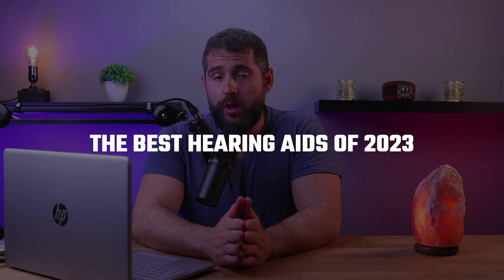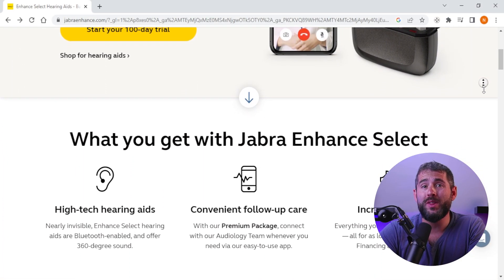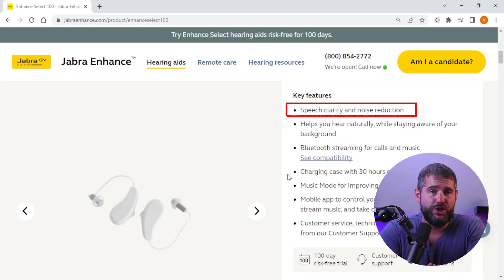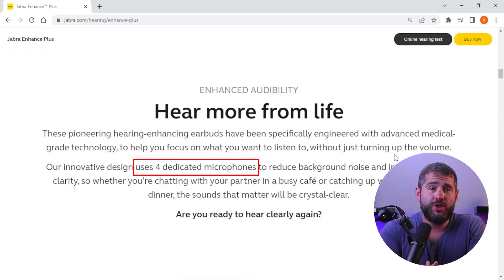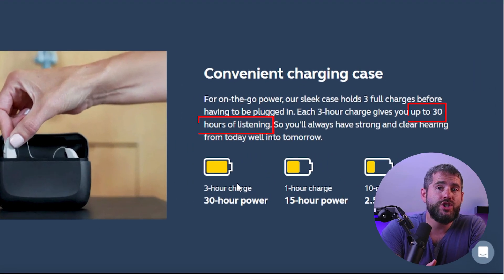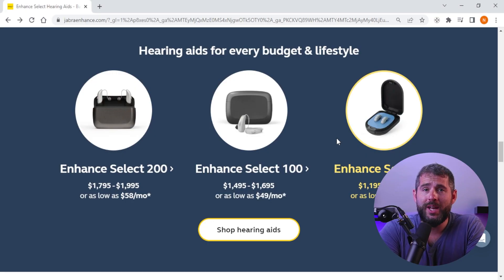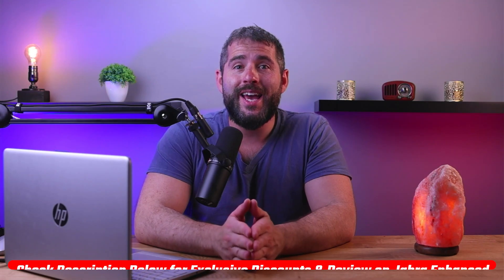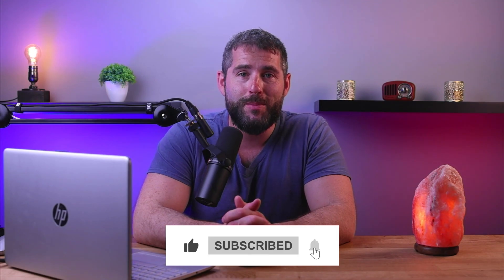Jabra Enhance Plus Review: Best Hearing Aids in 2025?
Jabra Enhance Plus Review: Best Hearing Aids 2025? Get the Jabra Enhance, the industry's best hearing aid for 2025! Hear even the faintest sounds & enjoy improved sound quality.

Hey guys, welcome back and in today's video, I'll be talking about the best hearing aids of 2025 Jabra enhanced so without further ado, let's get started. Now if at any point you'd like to try job or enhance for yourself, you'll find helpful links in the description down below, including a discount code to help save us some extra money. Now what's Jabra enhance? It's a powerful, compact and easy to use device that helps people with hearing loss to hear more clearly and comfortably with its advanced technology job or enhance can filter out background noise, enhance speech and music and offer clear sound quality in all environments. Firstly, one of the key features of Jabra enhanced is its Adaptive Noise Reduction Technology which helps to reduce background noise and make speech more audible. This feature makes it easier for people with hearing loss to focus on the conversation and understand what's being said another great feature of Jabra enhanced is its directional microphone, which amplifies sounds coming from in front of the user while reducing sounds from behind and the sides. And so this makes it easier to hear conversations in noisy environments like restaurants in crowded places. Also, Java enhanced has a wireless connectivity feature which allows it to connect to other devices such as smartphones, tablets, and laptops, which enables you to stream music, phone calls and other audio content directly to the hearing aids. Additionally, Jabra enhanced has a long battery life which allows it to last for a full day on a single charge so you can wear your hearing aids all day without worrying about running out of power. However, the price point of Java enhanced devices may be a concern for users who are looking for a more budget friendly audio option. Keep in mind that Jabra enhanced devices are a worthwhile investment with all the benefits and features that they have to offer. And so to sum it up with its advanced features, compact design and easy to use interface, Jabra enhanced are the best hearing aids and they're a great investment for anyone with hearing loss who wants to improve their hearing experience and stay connected to the world around them. So that's gonna be it for this video. Again, if you're interested in Jabra enhanced you'll find a link to pricing and discounts as well as an in depth review in the description down below. And feel free to comment below if you have any questions as I really love getting interact with you guys and like and subscribe if you found this video to be helpful or if you'd like to stay up to date with our future videos.

Hope you enjoyed my Jabra Enhance Plus Review: Best Hearing Aids in 2025? Video.